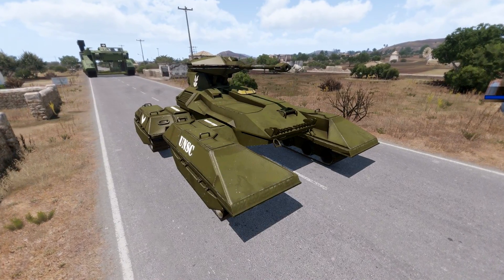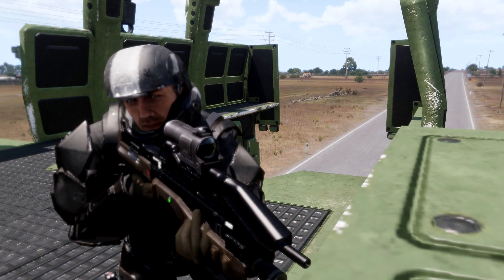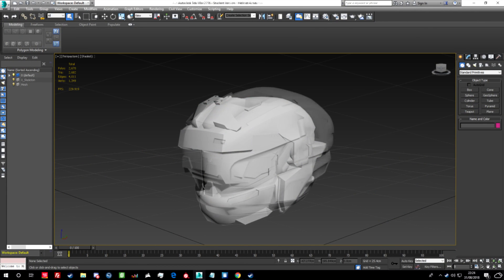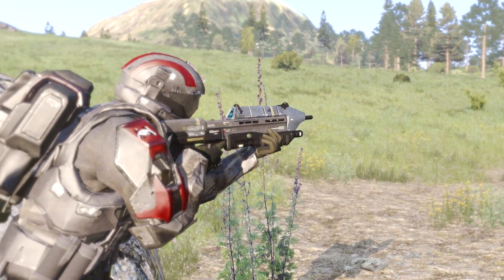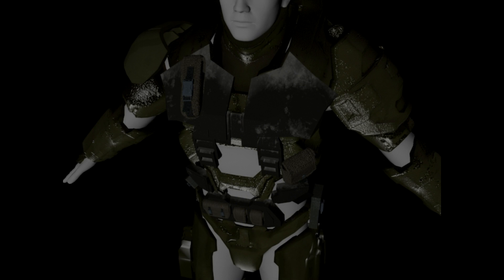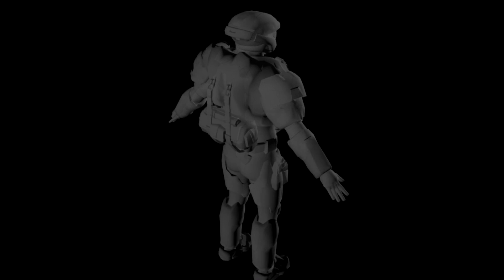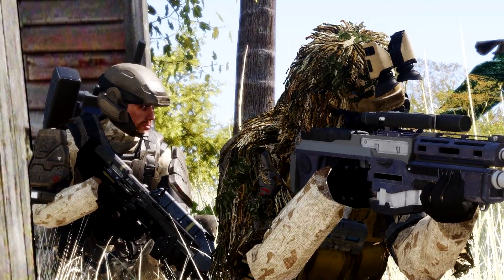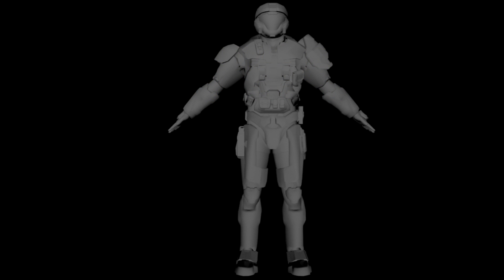Operation Trebuchet News - New Spartan armor and plans for Harvest